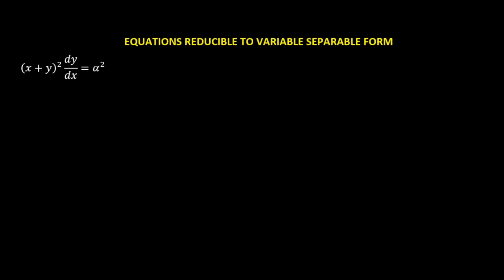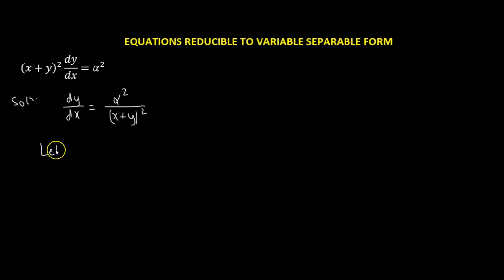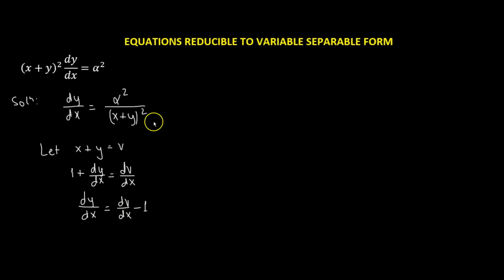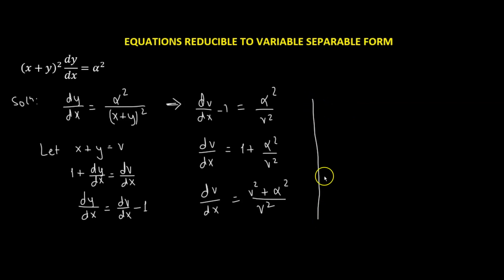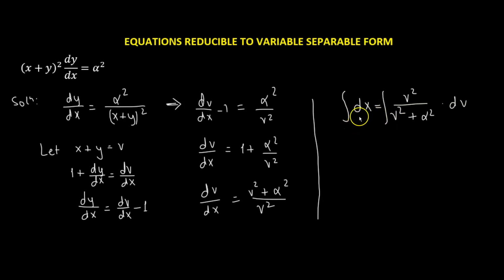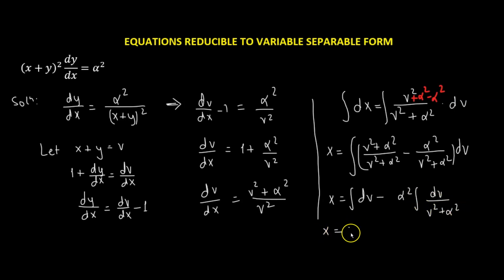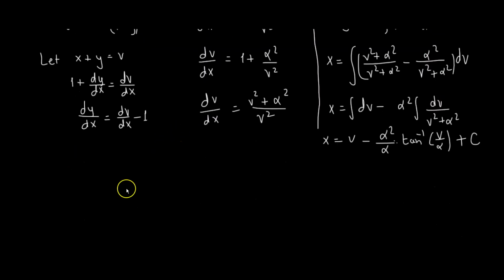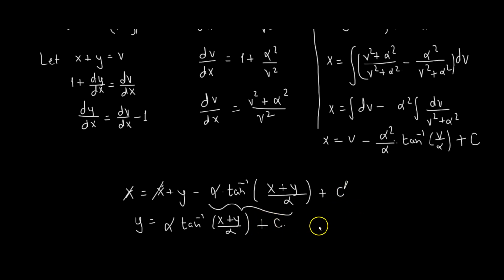11.3 - Differential Equations | Equations Reducible to Variable Separable Form - TYPE IV